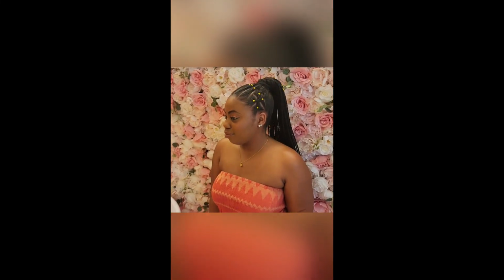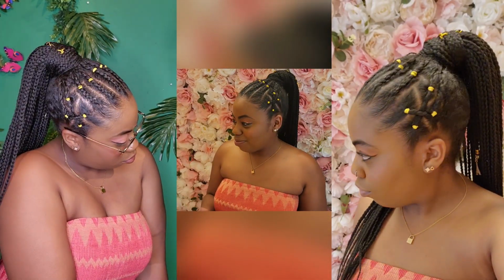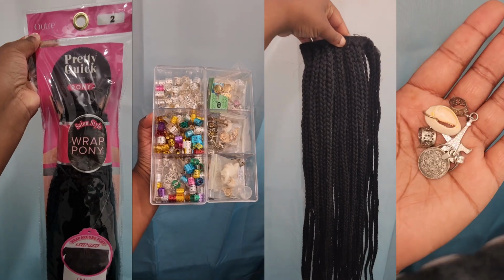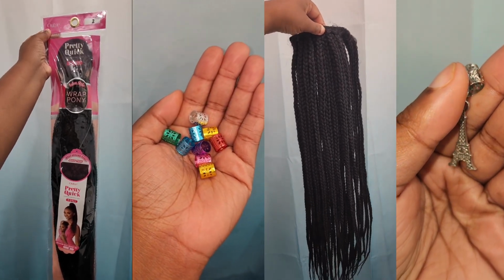Protective Braided Hairstyle | Poinytail w/ Criss Cross Design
◇Hey EmGems! Welcomez◇
I'm Emerald- a creative gem who loves interior design, her natural hair, and sharing helpful content! Here's what I'm up to now...

You won't believe how cute this quick braided ponytail style came out. Trends come and go, but this one keeps coming back like a boomerang 🪃💨💨!  Here's how I did the Criss ❎️Cross Braided Ponytail 💓featuring the Outre Quick Ponytail

Hari:
Outre Quick Wrap Ponytail
Medium Box Braids
2B
26"

CAMERA MOUNT:

◇~Edits: 🎬Wondershare Filmora 12